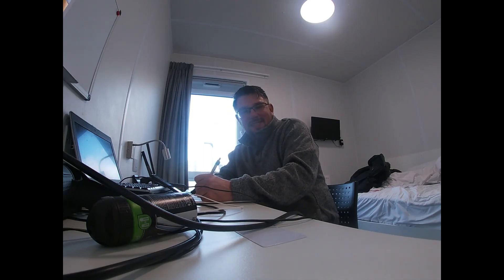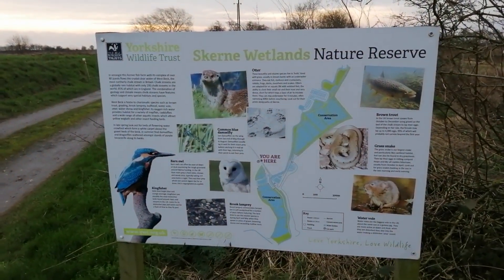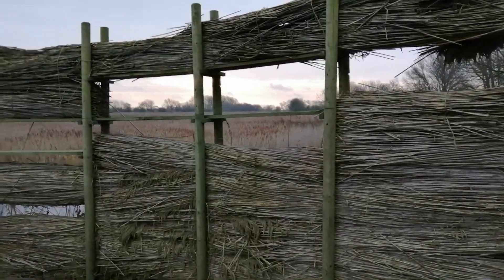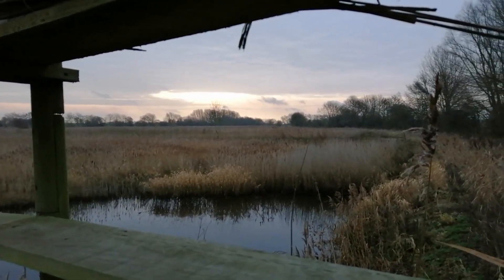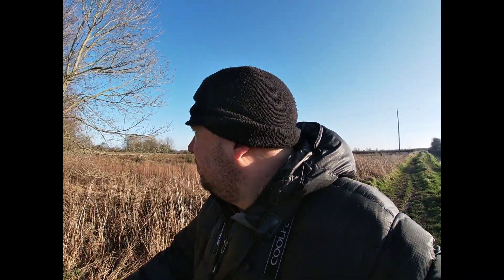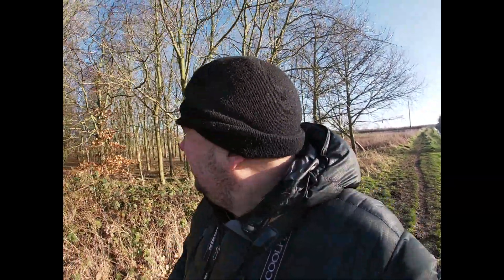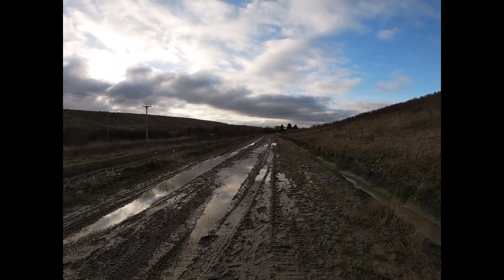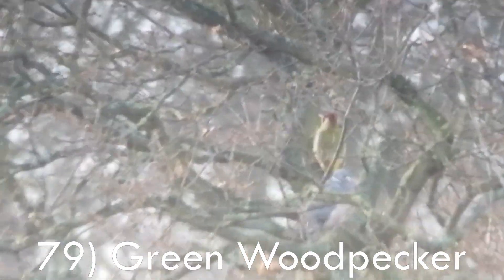Video Yearlisting for 2020 - Ep 5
This week involves a lunchtime walk along the beck in Nafferton with a plethora of Redwing and Fieldfare, two trips to Skerne Wetlands featuring a trio of Marsh Harriers and a Green Woodpecker at Stainforth which wasnt ample compensation for missing the Rough-legged Buzzard. There is a numbering issue in the video with Fieldfare not getting added when it is species 80. I will try and rectify this in future videos. I will also try and get better Kingfisher footage than the three terrible bits in here. Music credits below.